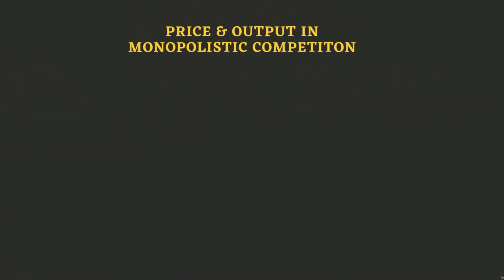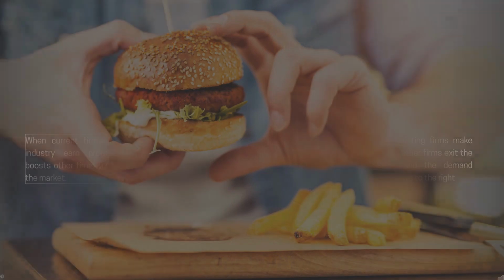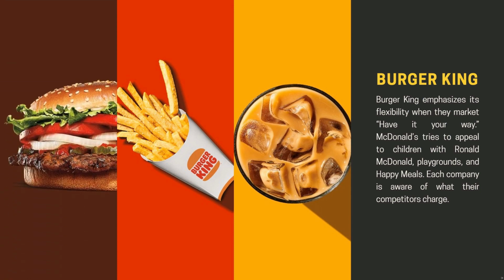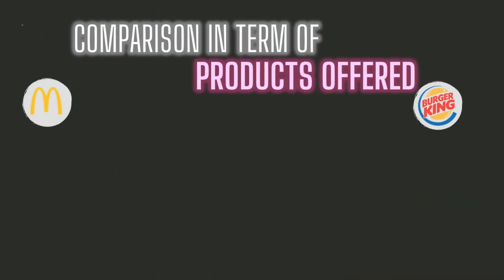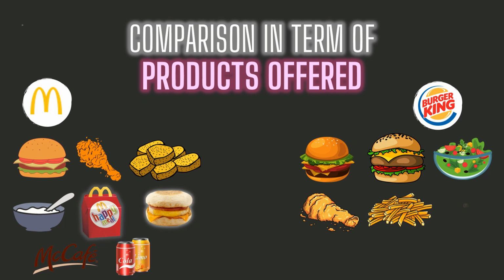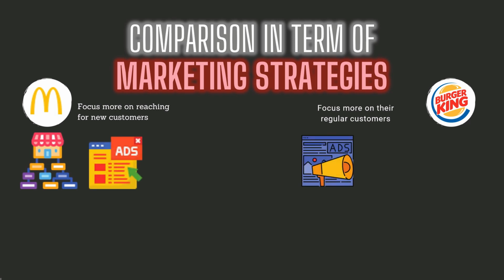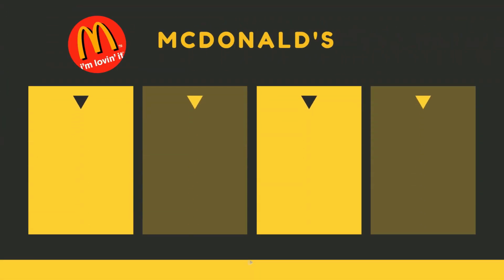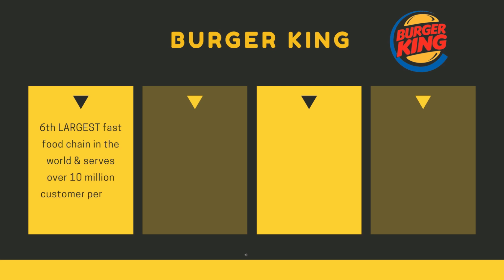ECN3100-9: MONOPOLISTIC COMPETITION ( GROUP 2)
Hi everyone, we are from group 2 for principle of economic subject will share about the monopolistic competition between McDonald and Burger king. Thank you and happy watching !!

Group Members:
1. Ummu Iffah Binti Mohamad Yunus (200372)
2. Nur Atikah Binti Mohd Lutfi (201355)
3. Nor Nadzirah Binti M.Amin (202329)
4. Nurul Izani Binti Abdul Ghani (202703)
5. Ainul Farisha Binti Mohd Faiz ( 2004184)

Lecturer:
Prof. Dr. Azali Bin Mohamed